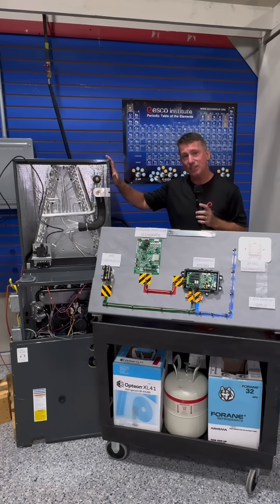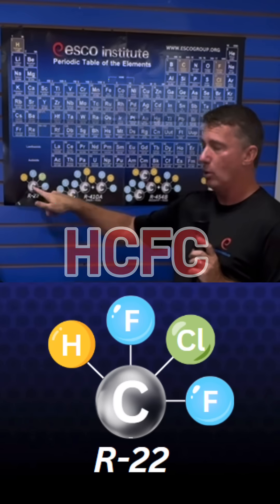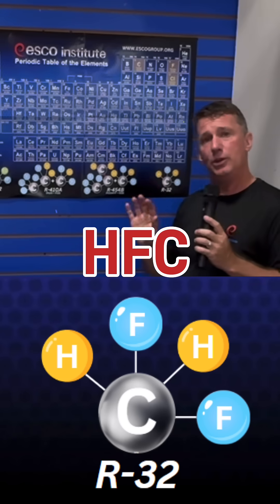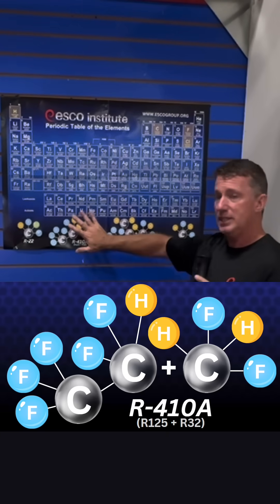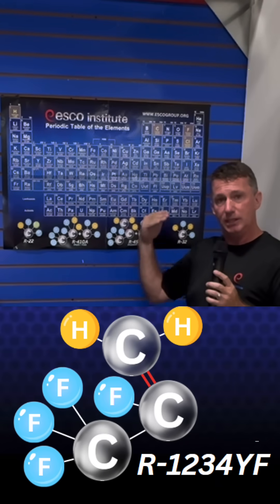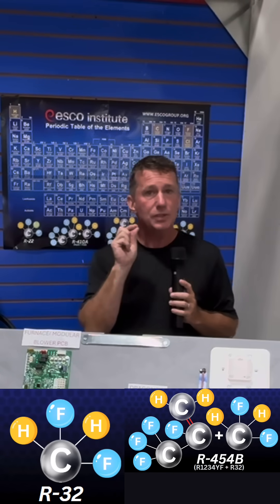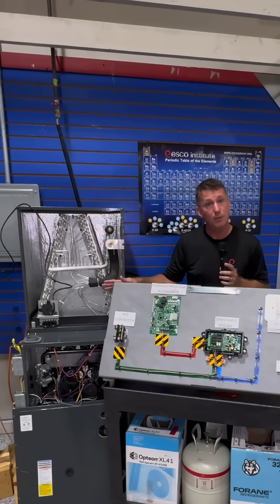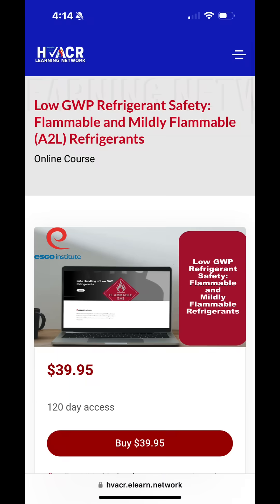Understanding A2L Refrigerants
Are you confused about the transition from R22 to R410A, and now from R410A to R32 and R454B? Here at ESCO we strive to keep you at the forefront of the HVACR industry. In this video we break down the chemistry of refrigerants to better understand what they’re made of. We also explain what mitigation is in new systems. Thanks for joining us. Looking for A2L training resources?